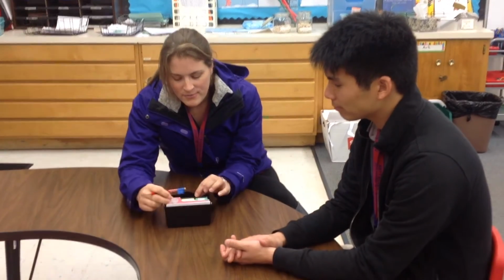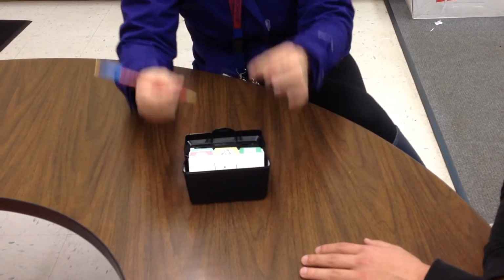How to do the Word Boxes